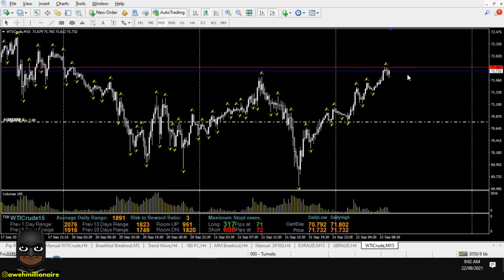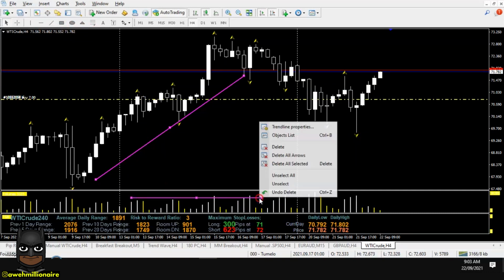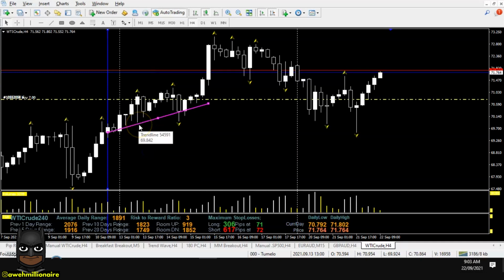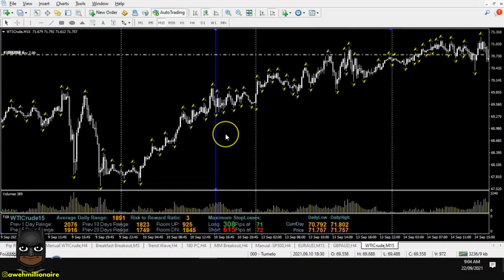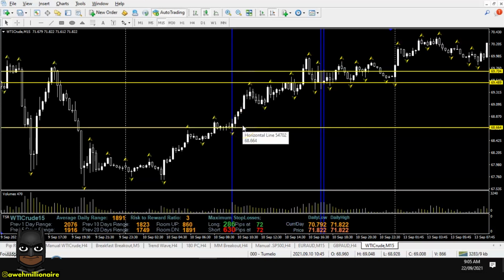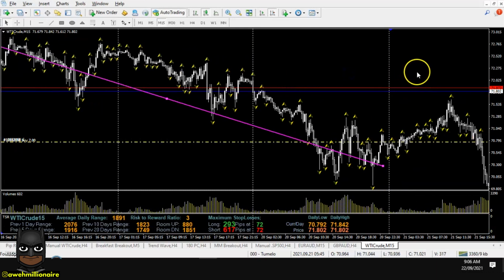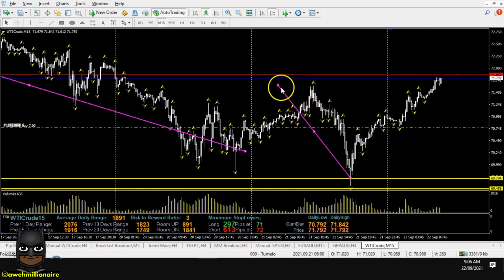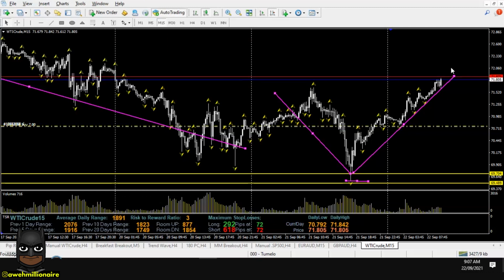Best WTI Crude Oil Forex Trading Strategy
Learn How to Trade WTI Crude Oil With This Day Trading Forex Strategy

// WTICrude - 22 Sep 2021

00:00  +100 Pips Profits Running On WTICrude Oil
00:58  Identify Demand Forex Levels On H4
02:42  Draw Demand Forex Levels On M15
04:09  Analyzing The Price Action With The Forex Bank Clues
05:30  Placing The Trade Order

FREE RESOURCES